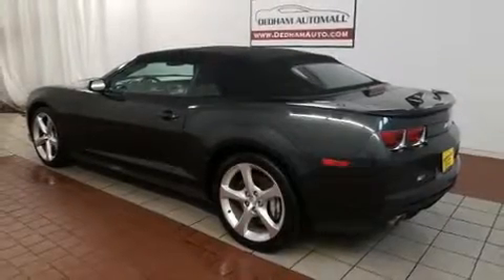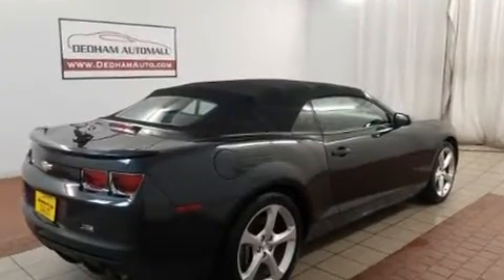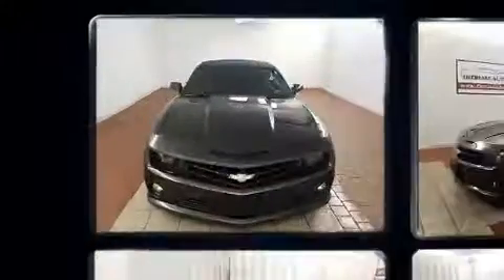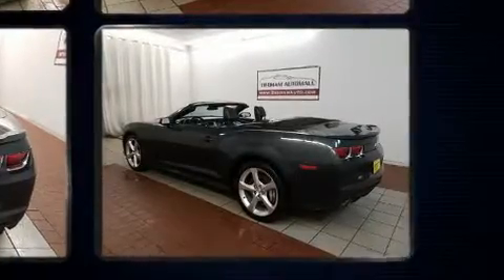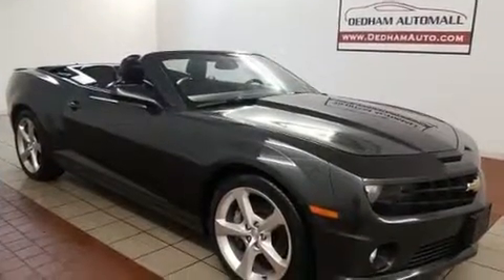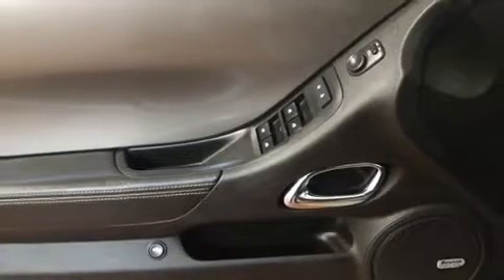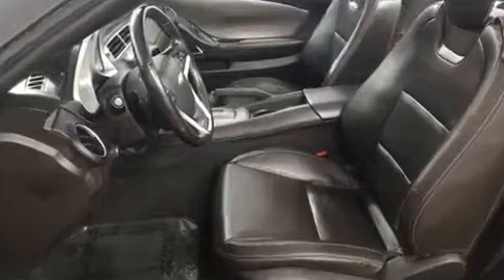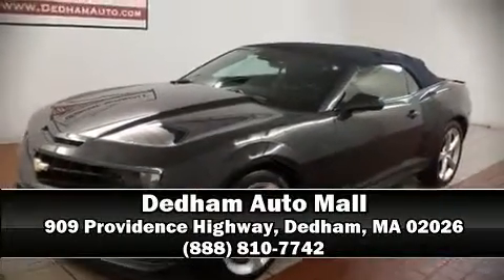2013 Chevrolet Camaro 2SS in Dedham, MA 02026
Here's a great deal on a 2013 Chevrolet Camaro. Chevrolet made sure to keep road-handling and sportiness at the top of it's priority list. It features a standard transmission, rear-wheel drive, and a powerful 8 cylinder engine. Top features include a power convertible top, a tachometer, power front seats, an outside temperature display, power door mirrors, remote keyless entry, cruise control, and 1-touch window functionality. The unique heads-up display projects vehicle information onto the windshield, including speed, gear selection and engine speed. Drivers benefit by not having to take their eyes off the road. Audio features include an AM/FM radio, steering wheel mounted audio controls, and 8 speakers, providing excellent sound throughout the cabin. Chevrolet also prioritized safety and security with features such as: dual front impact airbags with occupant sensing airbag, front side impact airbags, traction control, brake assist, ignition disabling, onStar, and 4 wheel disc brakes with ABS. With electronic stability control supplementing mechanical systems, you'll maintain precise command of the roadway. Our sales reps are knowledgeable and professional. They'll work with you to find the right vehicle at a price you can afford. We are here to help you.